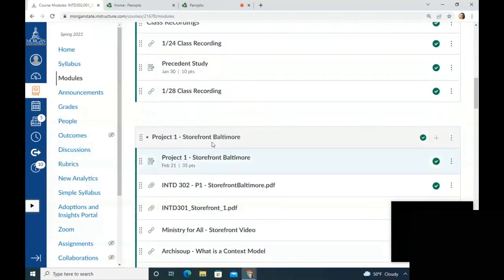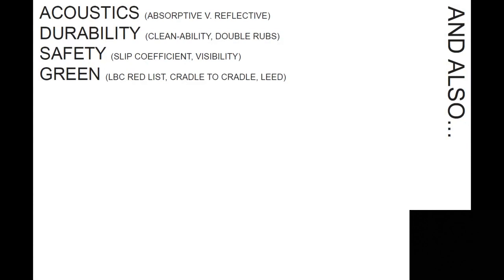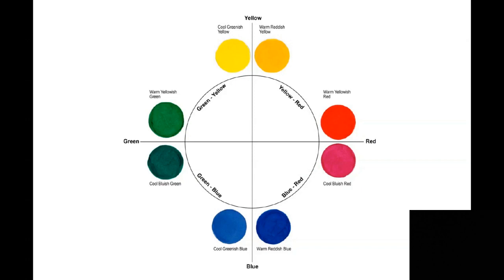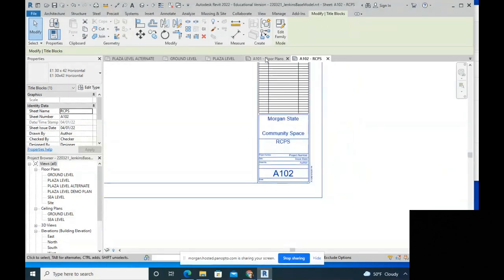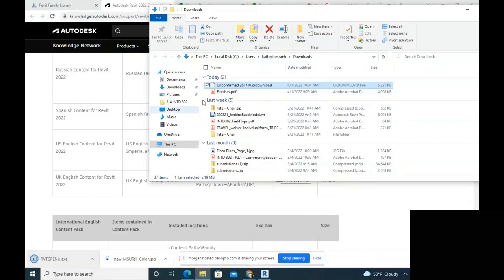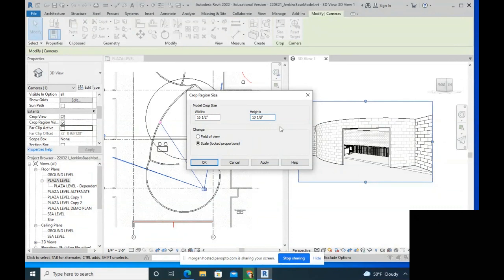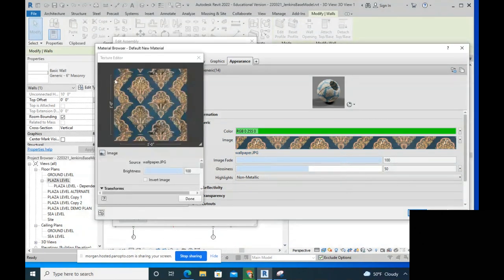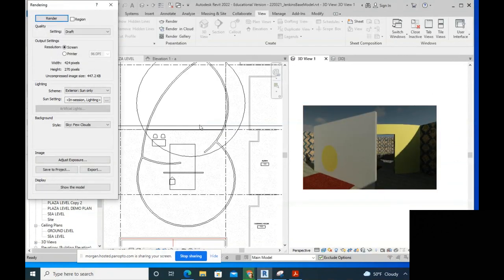INTD 302 Class Recording 4/3/22 - Finishes, Views + Materials in Revit